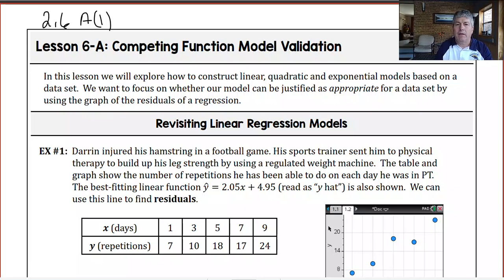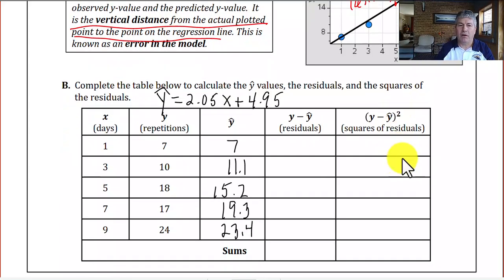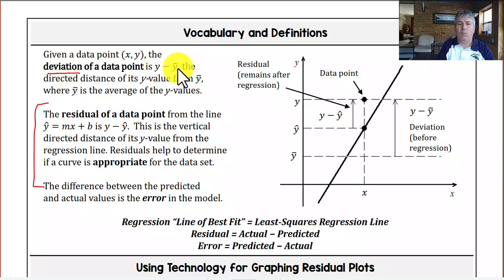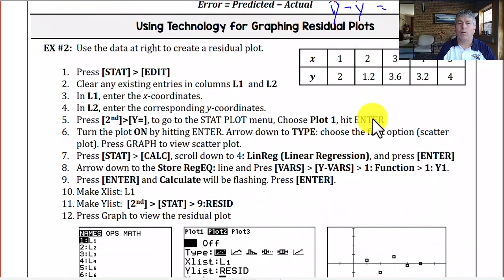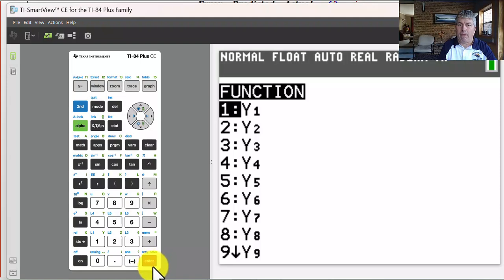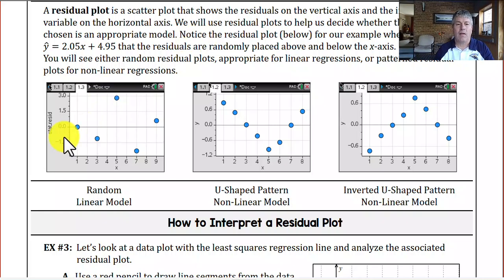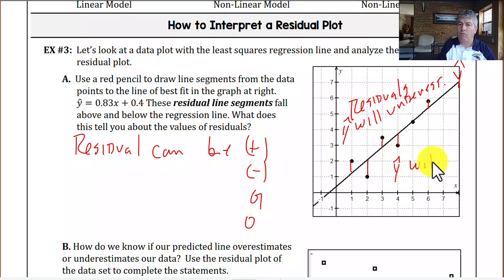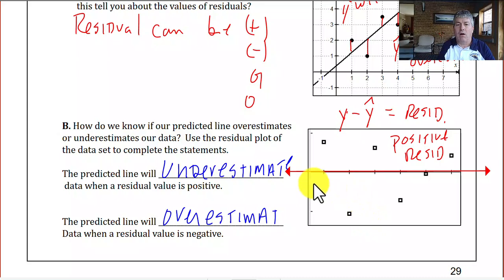Lesson 2.6 A(1) - Introduction to Residual Plots